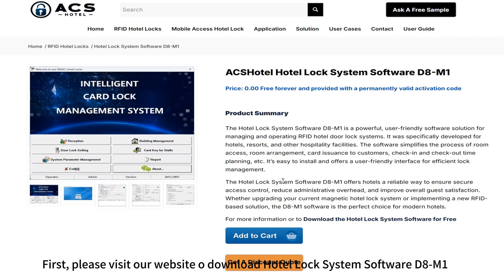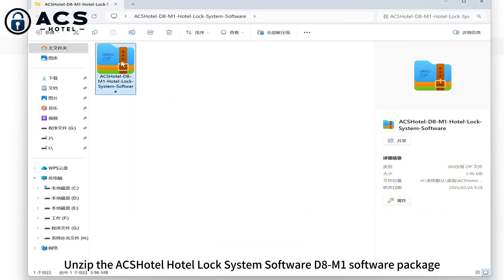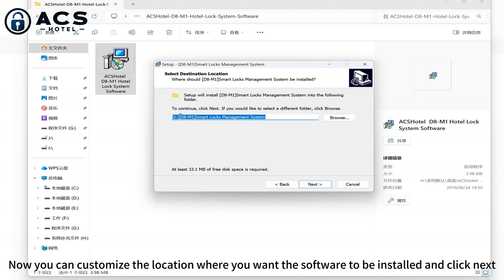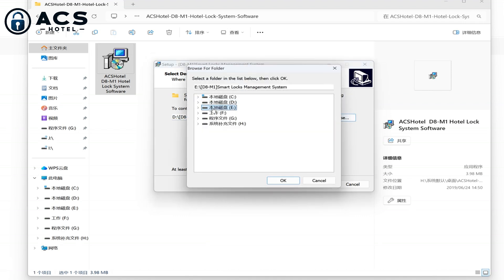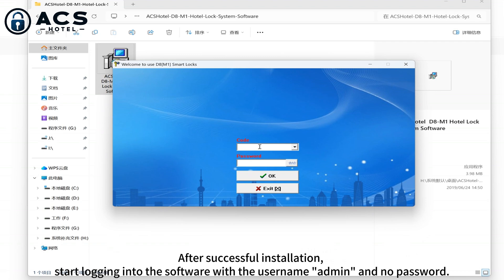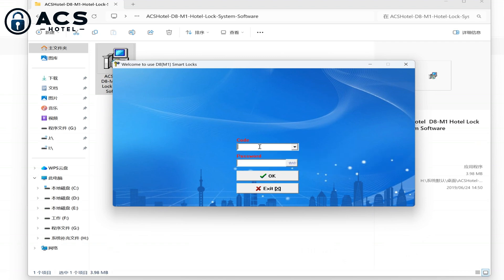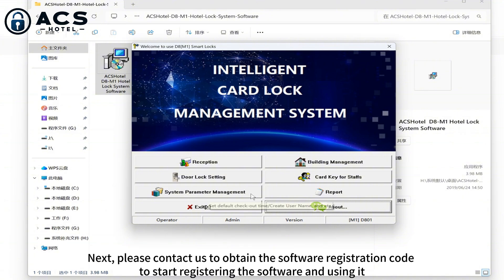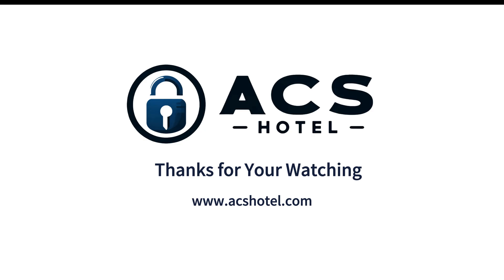Prousb Hotel Card System V9 Software Download | ACSHotel D8-M1 Setup Guide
Need to download the prousb hotel card system V9 software for your RFID lock system? In this video, we guide you through how to safely download and install the ACSHotel D8-M1 software – our latest hotel lock system software compatible with Pro USB encoders and RFID key cards.📥 Software & support available

✅ Step-by-step download tutorial
✅ Works with ACSHotel RFID locks and encoders
✅ Compatible with Hotel Lock System V9
✅ No technical background required

📦 Pro USB Hotel Lock System Support: Software, Encoder, Registration Code